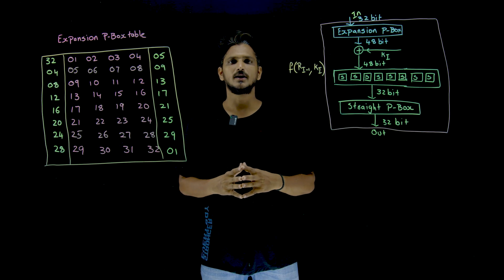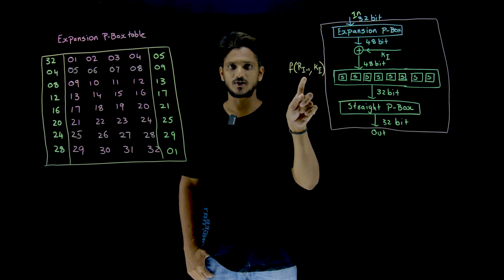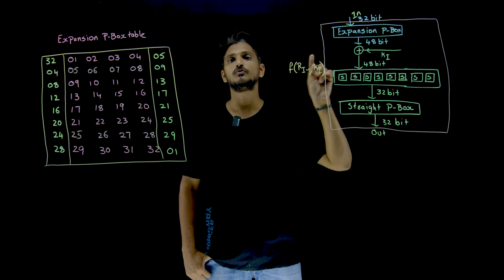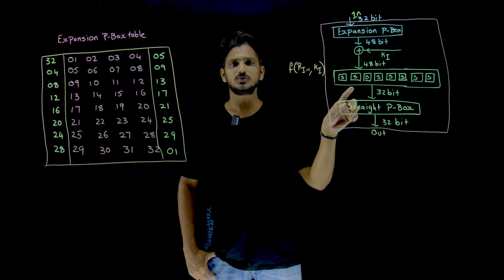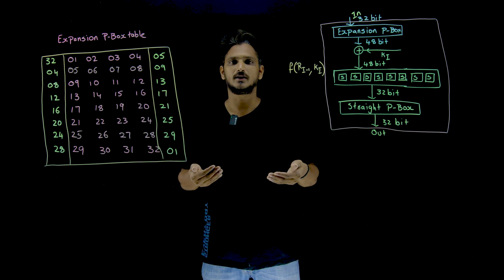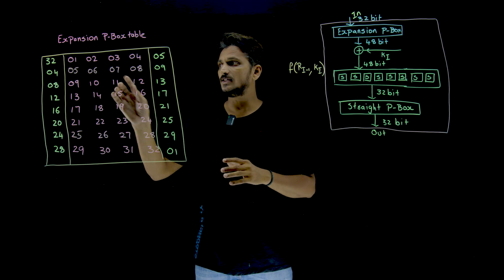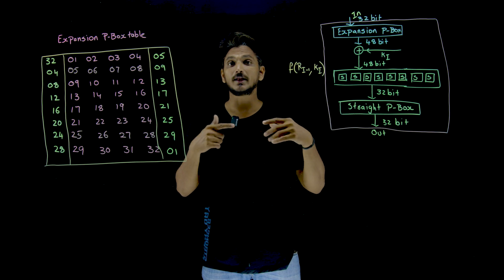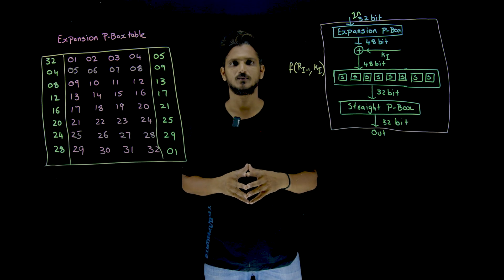Expansion P-Box in DES Function || Lesson 31 || Cryptography || Learning Monkey